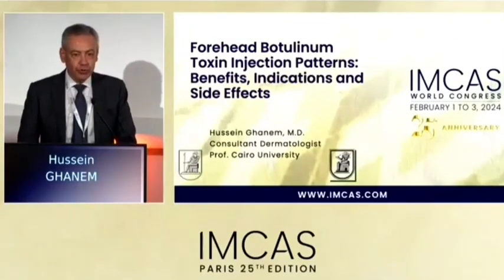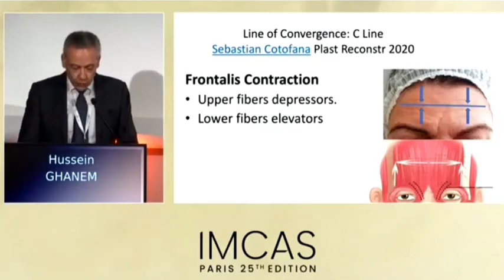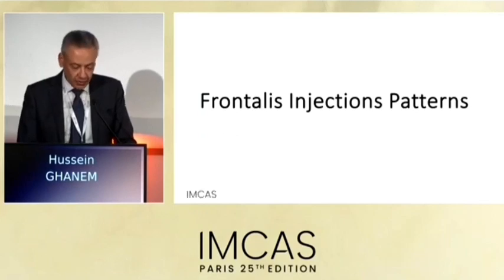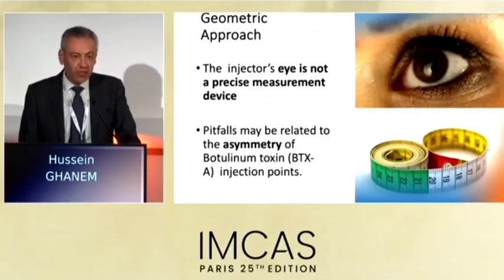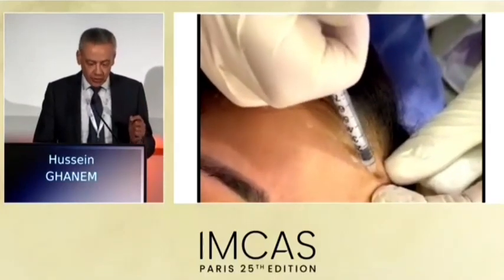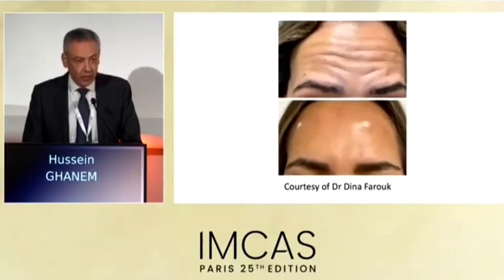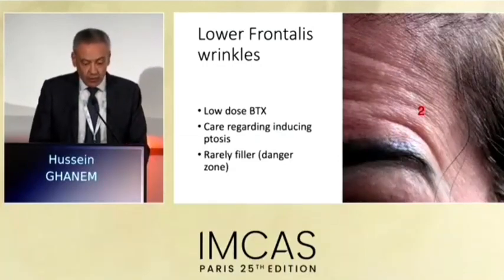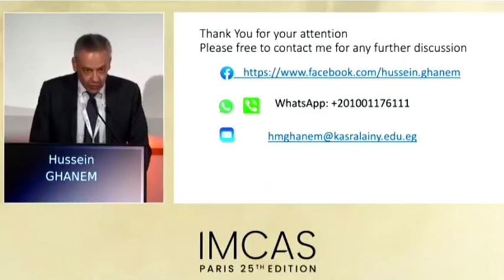Forehead Botox lecture at IMCAS 2024, Paris. Professor Hussein Ghanem